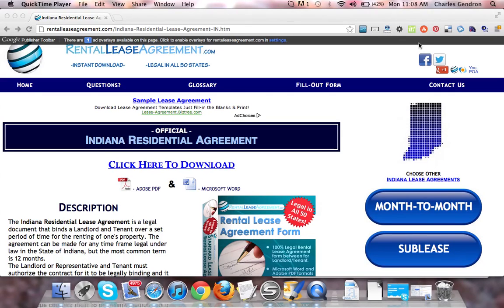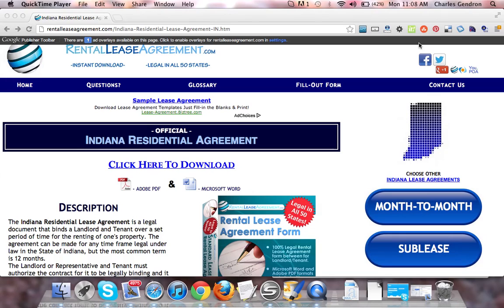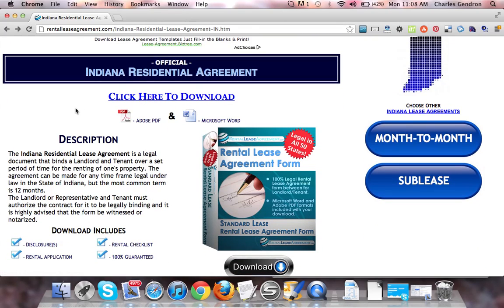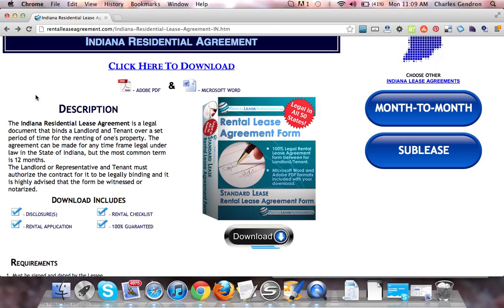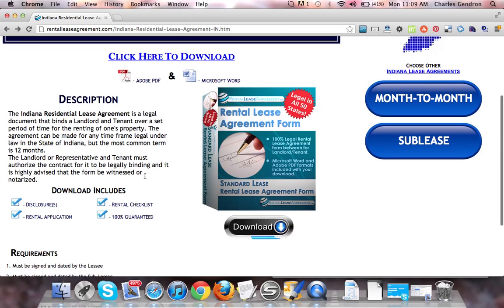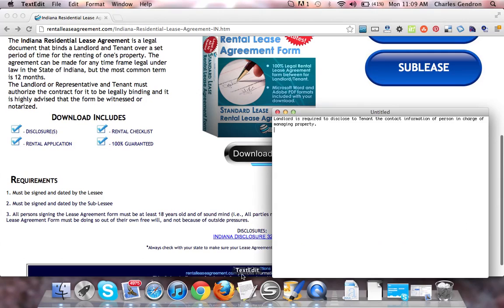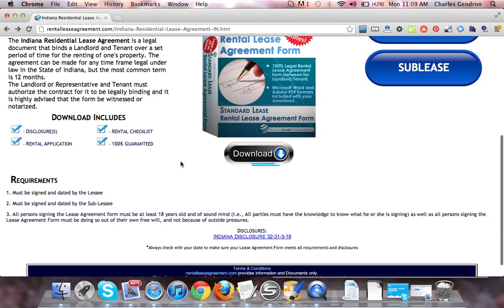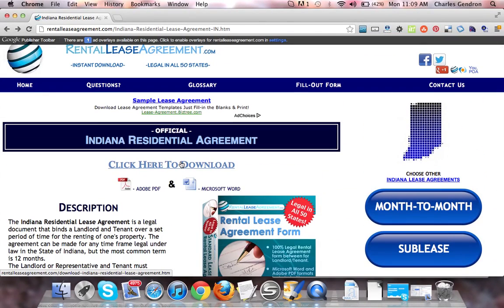Indiana Residential Lease Agreement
The Indiana Residential Lease Agreement is a legal document that binds a Landlord and Tenant over a set period of time for the renting of one's property. The agreement can be made for any time frame legal under law in the State of Indiana, but the most common term is 12 months.
The Landlord or Representative and Tenant must authorize the contract for it to be legally binding and it is highly advised that the form be witnessed or notarized.